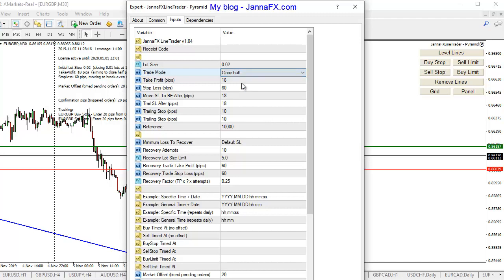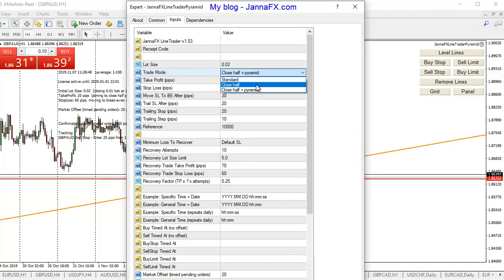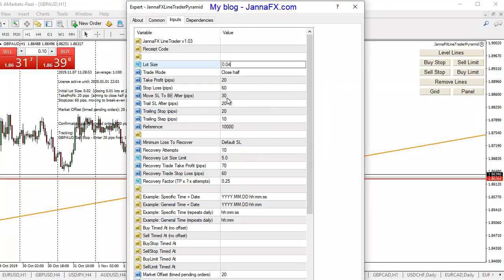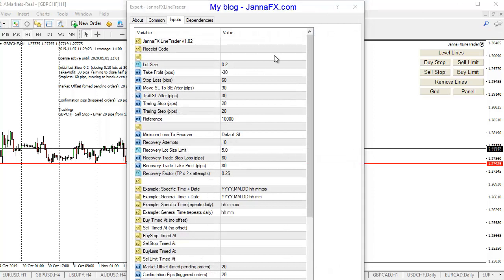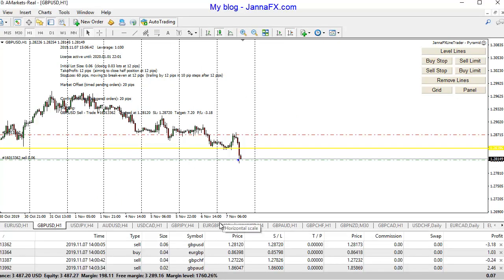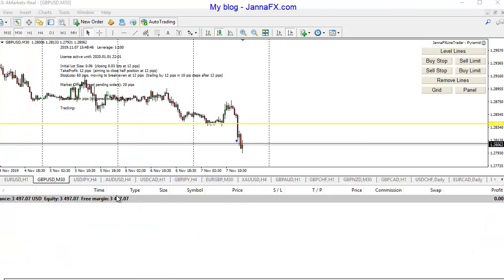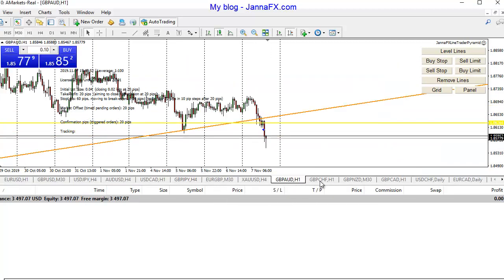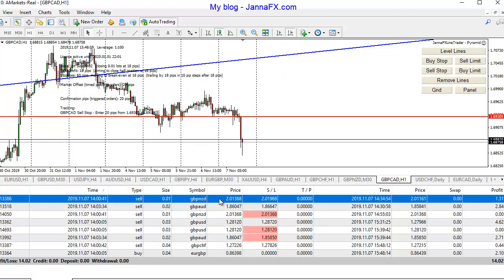How I Trade Forex News, Real Account Trading GBP BOE Report, BEST EA For News Trading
How To Trade Forex News, watch me trading REAL ACCOUNT - GBP BOE Report!